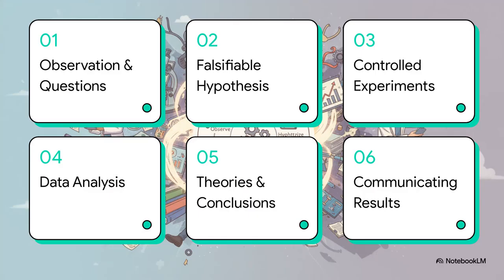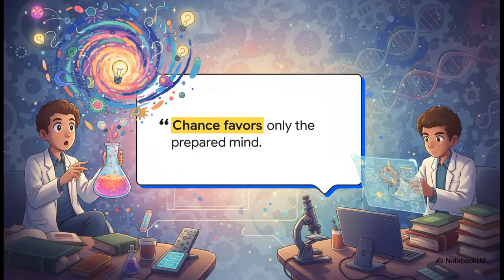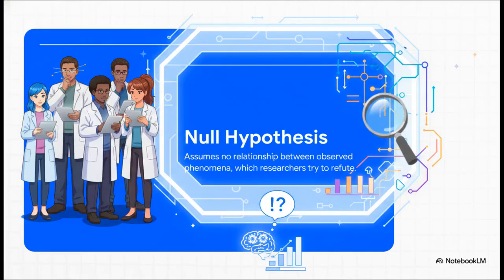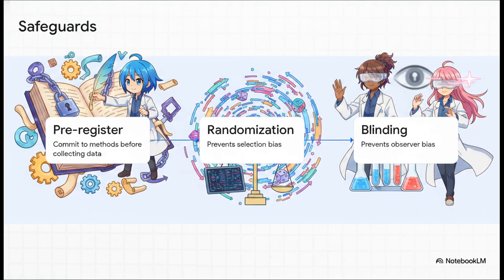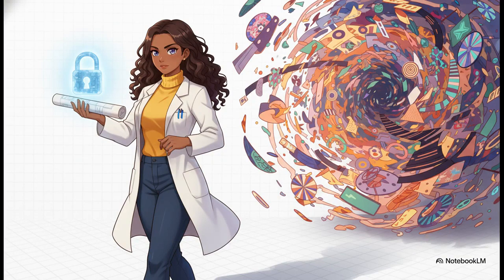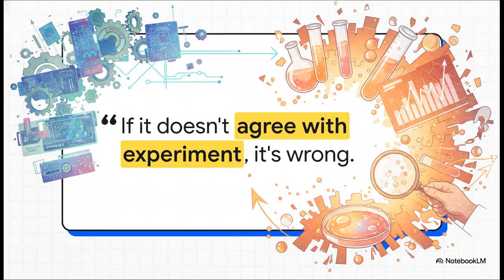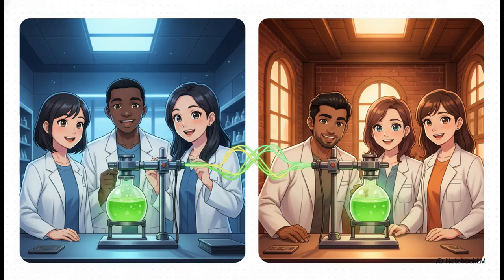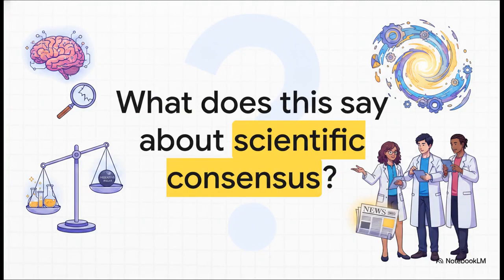Scientific Method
In this educational lecture, we explore the Scientific Method, the systematic process scientists use to investigate questions, solve problems, and discover new knowledge. The scientific method forms the foundation of all scientific research, including chemistry, biology, physics, environmental science, and medicine.

Understanding the scientific method helps students develop critical thinking, analytical skills, and a logical approach to problem-solving.

✅ Importance of Scientific Investigation
✅ Observation and Problem Identification
✅ Formulation of a Hypothesis
✅ Designing and Conducting Experiments
✅ Collection and Analysis of Data
✅ Drawing Conclusions
✅ Communicating Scientific Results
✅ Variables and Controls in Experiments
✅ Real-Life Applications of the Scientific Method

🔬 Steps of the Scientific Method

1️⃣ Observation
2️⃣ Question Formulation
3️⃣ Hypothesis Development
4️⃣ Experimentation
5️⃣ Data Collection
6️⃣ Data Analysis
7️⃣ Conclusion
8️⃣ Communication of Results

🌍 Applications of the Scientific Method

🧪 Chemistry Research
🧬 Biological Studies
⚛️ Physics Experiments
🌱 Environmental Science
💊 Medical Research
🏭 Industrial Innovation

• FSc Pre-Medical & Pre-Engineering Students
• BS Chemistry Students
• Biology and Physics Students
• Science Teachers
• Science Enthusiasts

💡 Learn how scientists make discoveries and how you can apply the scientific method to everyday problem-solving and research.